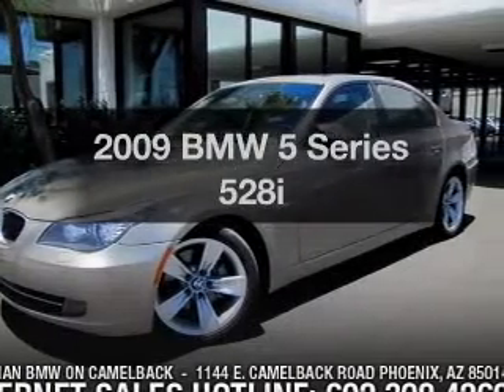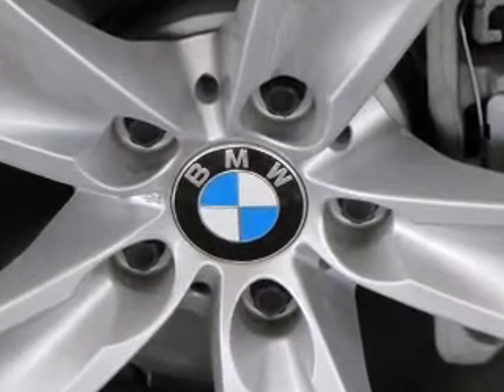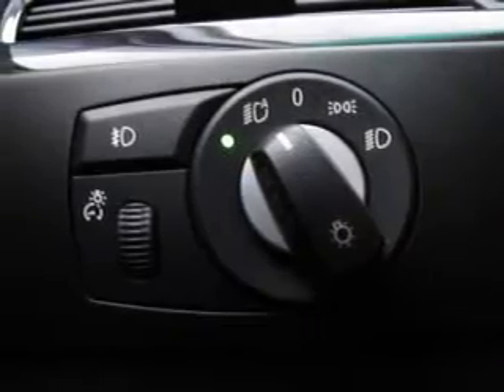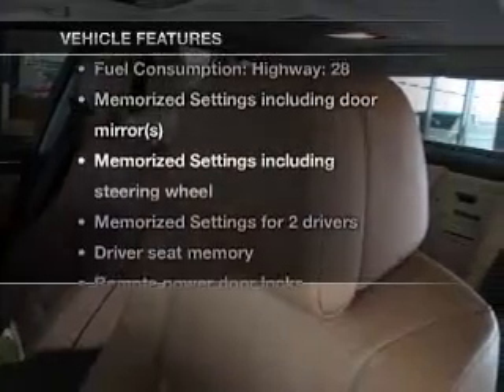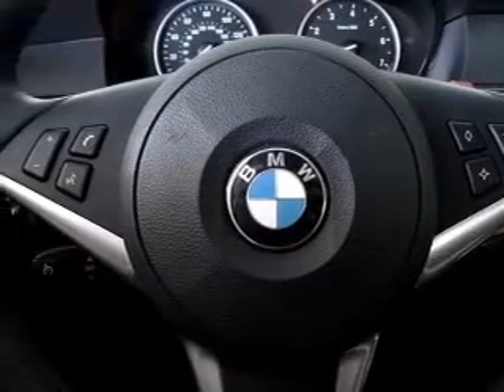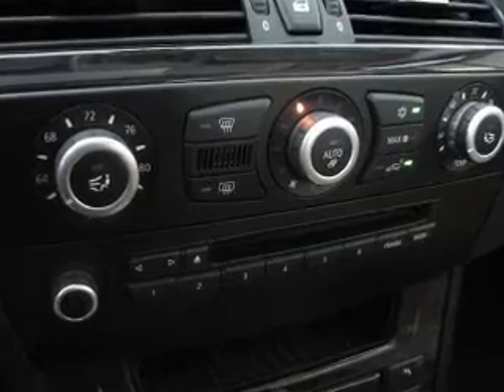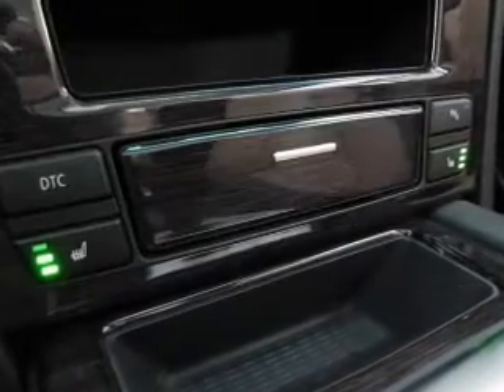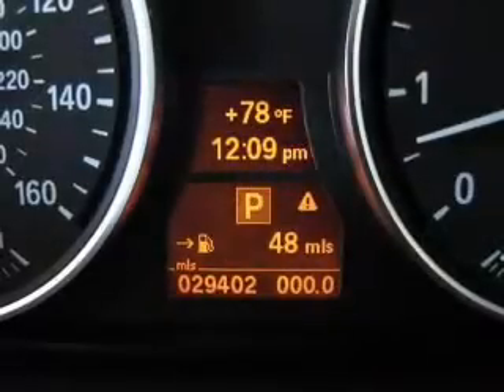2009 BMW 5 Series - Phoenix AZ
Year: 2009
Make: BMW
Model: 5 Series
Trim: 528i
Engine: 3.0 liter inline 6 cylinder 24 valve
Transmission:
Color: Platinum Bronze Metallic
Mileage: 29235
Address:
1144 E Camelback Rd